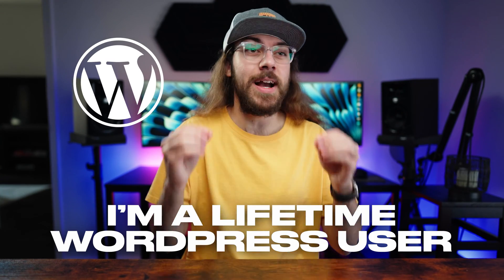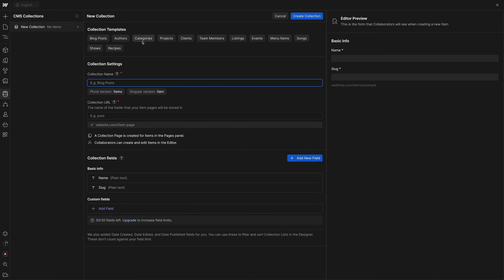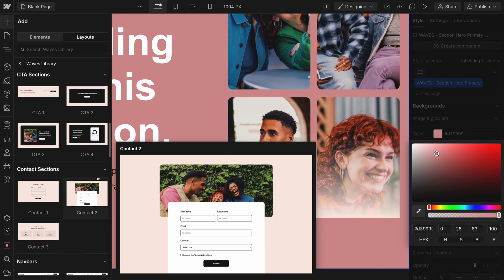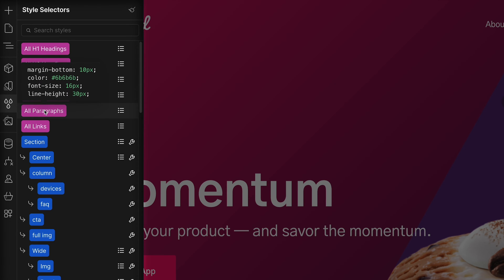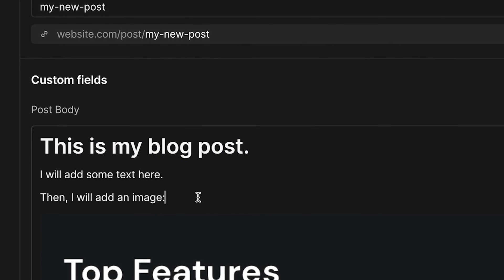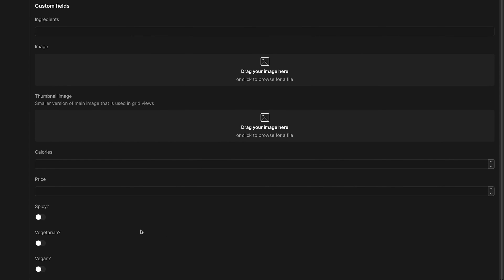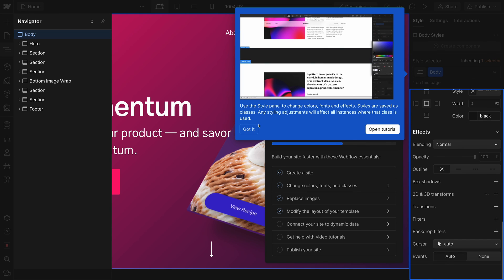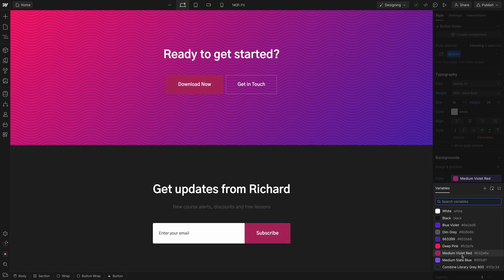Lifetime WordPress User Switches to Webflow!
WordPress is the most popular content management system of all time, powering over 40% of the Internet. However, Webflow is an up-and-coming website builder, being used by companies like Dropbox, Discord, and Grubhub.

As a lifetime WordPress user, I switched to Webflow to see what the hype was about. After my experience, will I end up continuing to use Webflow?

0:00 - I'm FINALLY Trying Webflow!
0:19 - Why Try Webflow?
1:11 - Webflow Pricing
2:30 - Setup & First Impressions
4:03 - Page Designer
5:51 - CMS Functionality
7:12 - Blog SEO
8:02 - Blog Comments
8:10 - Other CMS Use Cases
8:28 - Webflow Forms
9:25 - Who Is Webflow For?
10:32 - Who Should NOT Use Webflow?
11:22 - Will I Keep Using Webflow?